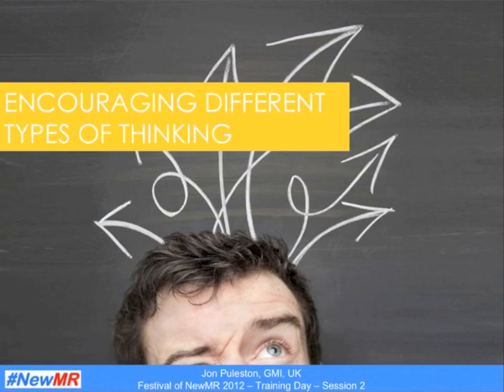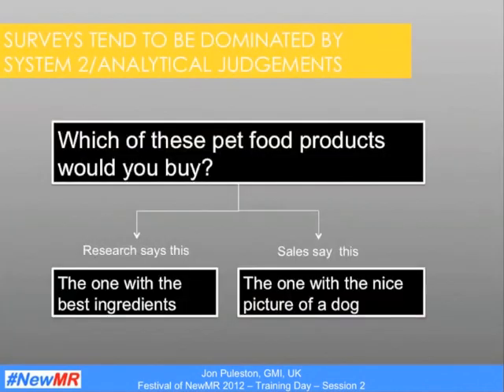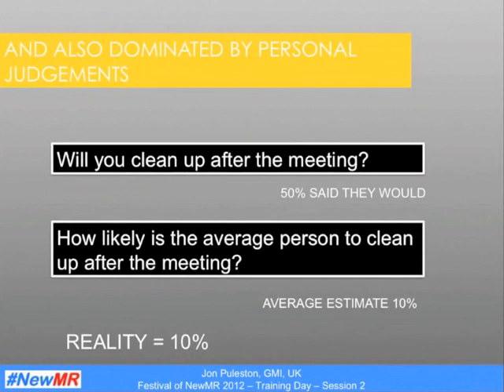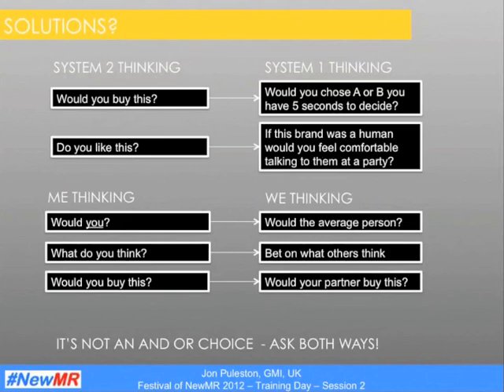Questionnaire Design and Gamification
"Questionnaire Design and Gamification" by Jon Puleston from The festival of NewMR training day